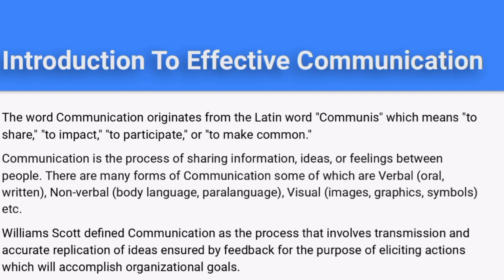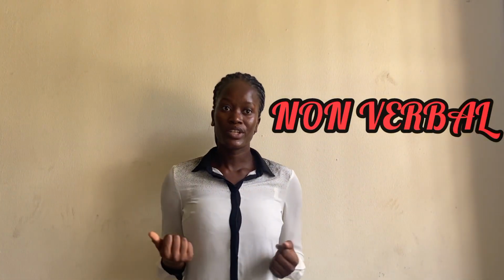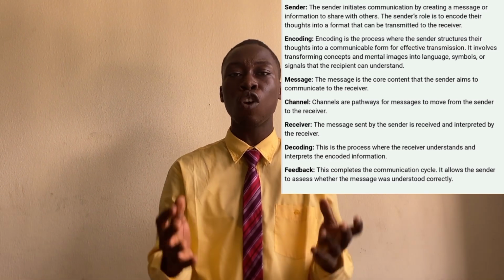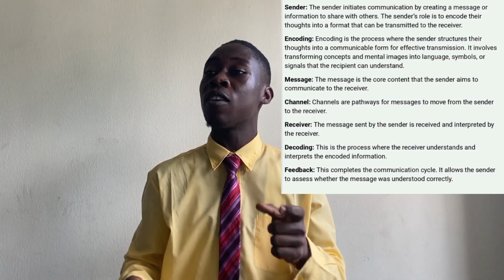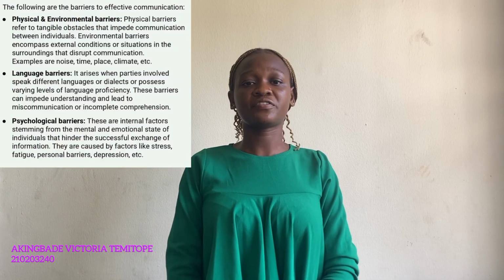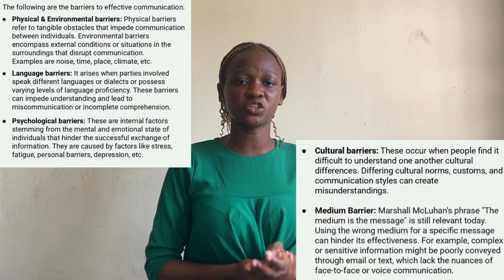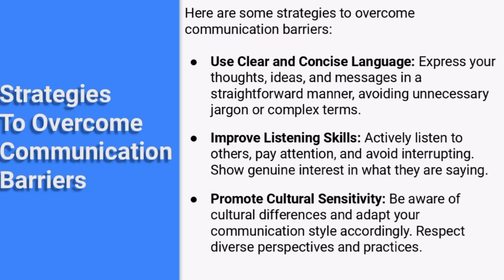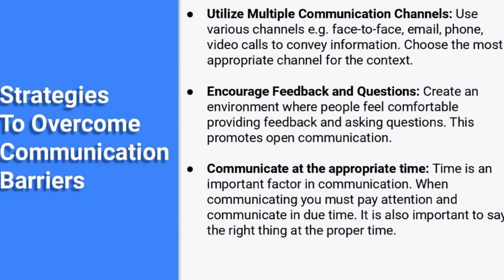GROUP 13: ACHIEVING EFFECTIVE COMMUNICATION